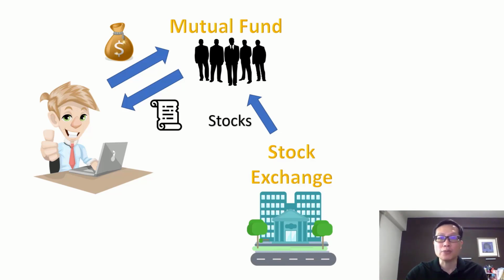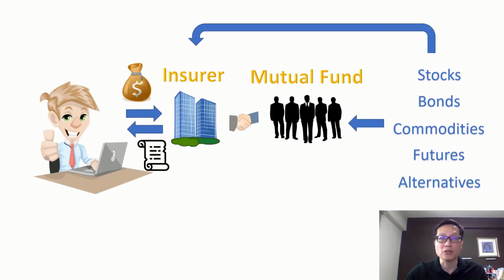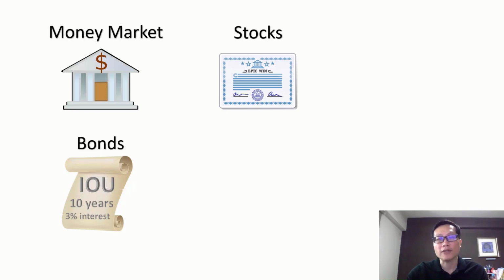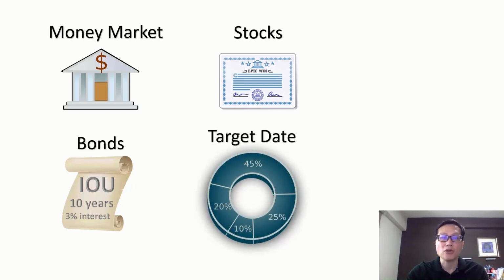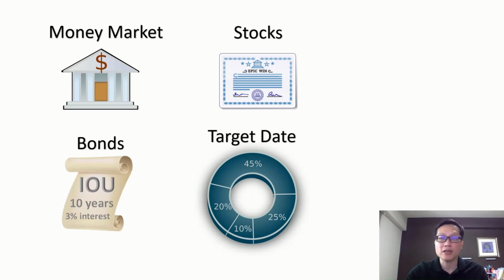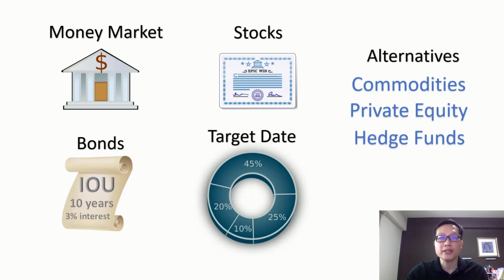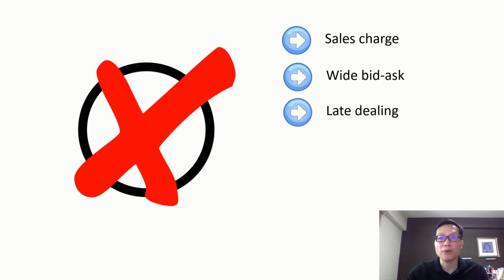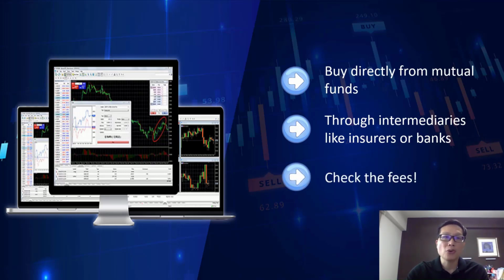Getting To Know Mutual Funds For Beginners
Mutual funds have been around for a very long time. It is one of the oldest products retail investors can buy to allow professional investors to manage their money for them. They are available as stand-alone products or part of an insurance scheme. This video introduces some of the basics of mutual funds.

0:30     What is a mutual fund
2:08     What are the different types of mutual funds
3:37     What are the advantages of mutual funds
4:26     What are the disadvantages of mutual funds
6:08     How to invest in mutual funds